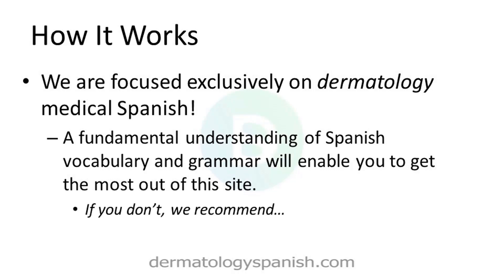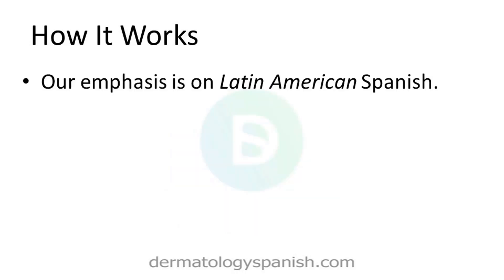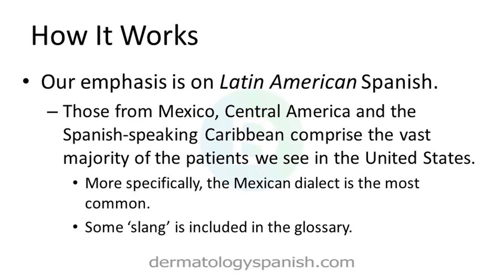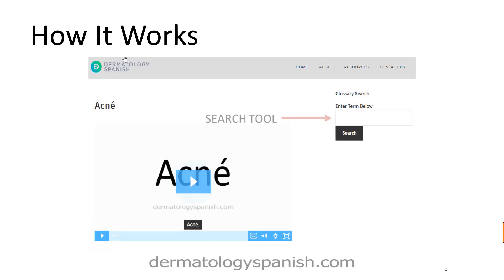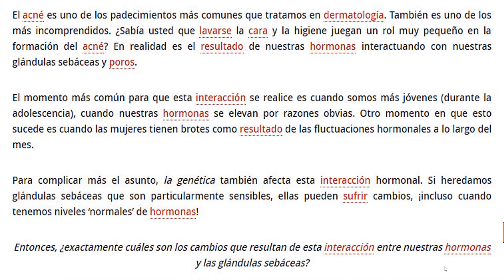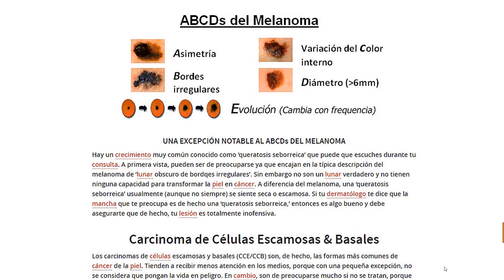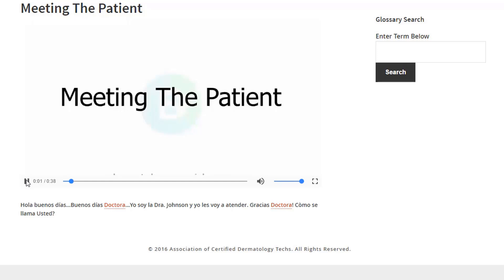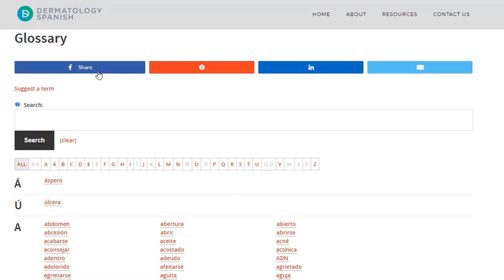dermatologyspanish.com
Medical Spanish website dedicated to helping dermatology providers, staff, and patients.